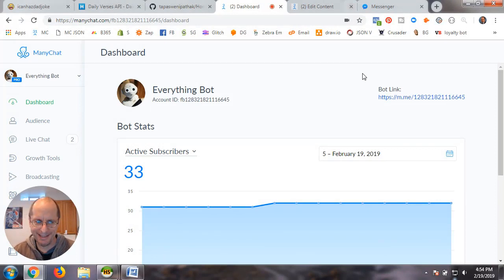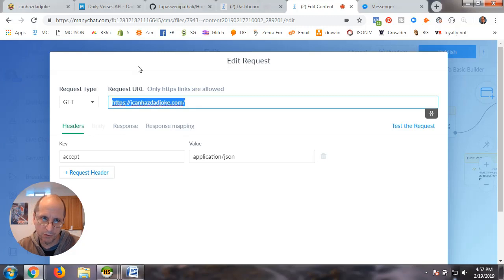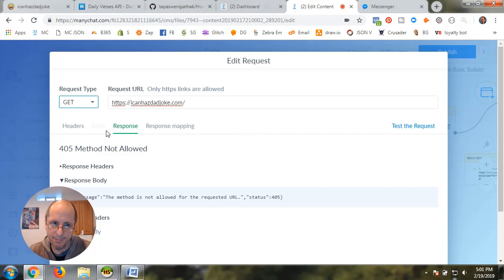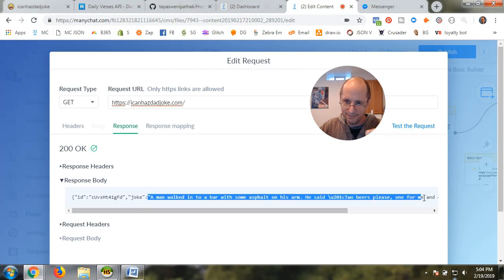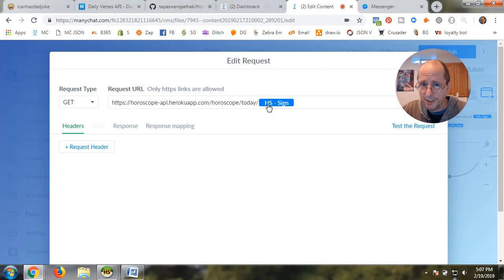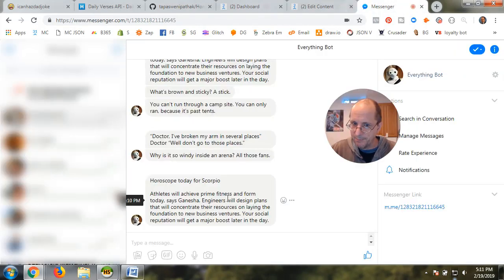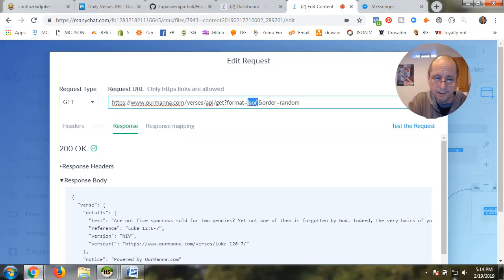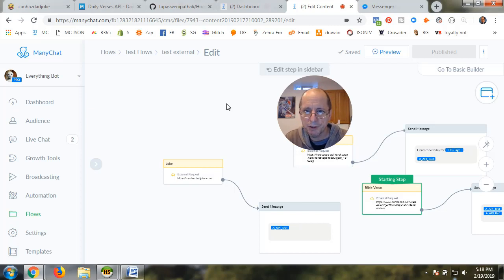How to use the ManyChat External Request even if you are not techy!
How to use the ManyChat External Request even if you are not techy.   === Messenger Marketing with an ROI” Facebook Group

In this ManyChat Tutorial you will learn how to use the ManyChat External Request Action block regardless of your technical ability to get API data back into your ManyChat Chatbot.

Watch this ManyChat Tutorial video 🎥 if you want to learn:
- How to setup ManyChat External Request Action block.
- How to call an API using this action.
- How to store the response in a ManyChat Custom User Field and display it in a ManyChat Flow to you ManyChat Subscriber.

Here are the links to the APIs I talk about in the video: